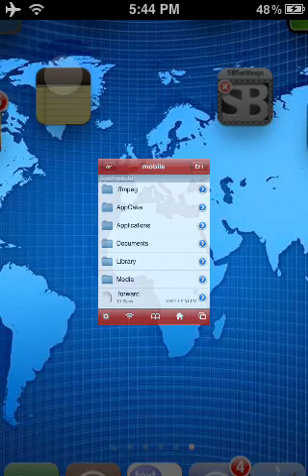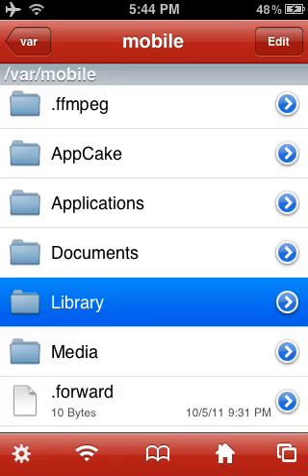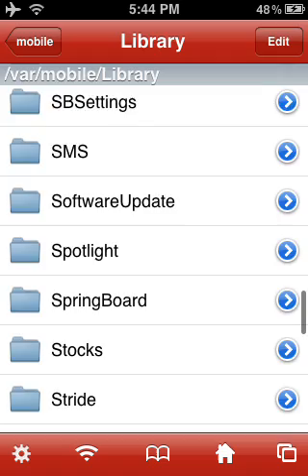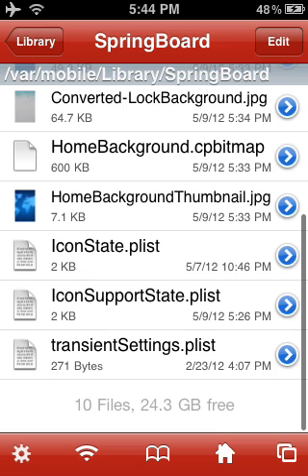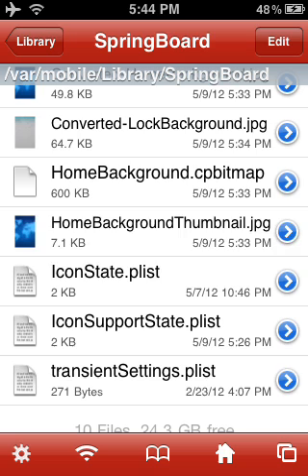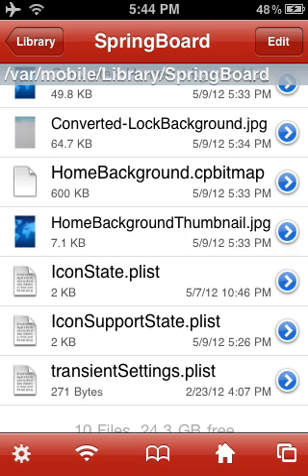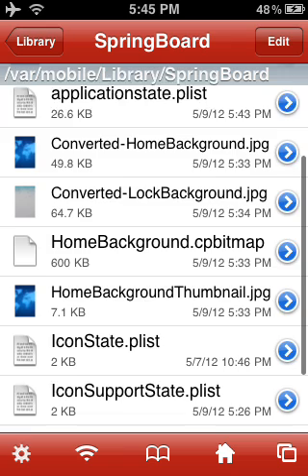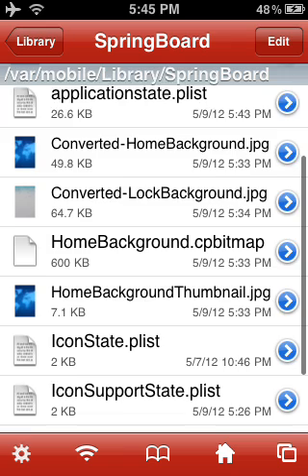iPhone and iPod Black Wallpaper Fix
This video will show you how to fix the black wallpaper problem that a lot of people are experiencing with Winterboard! Thanks!